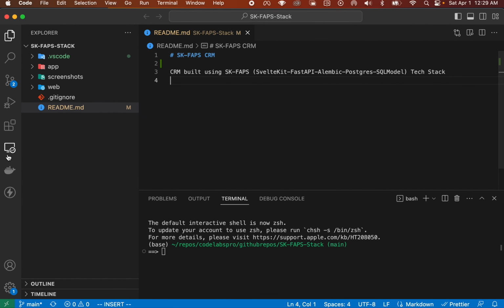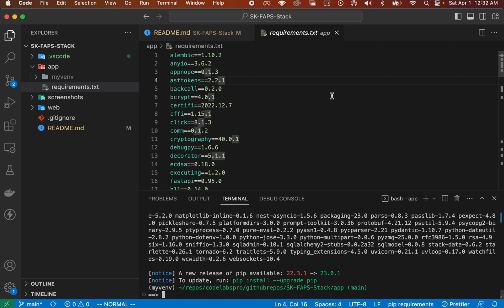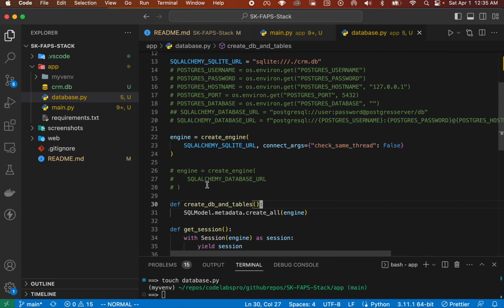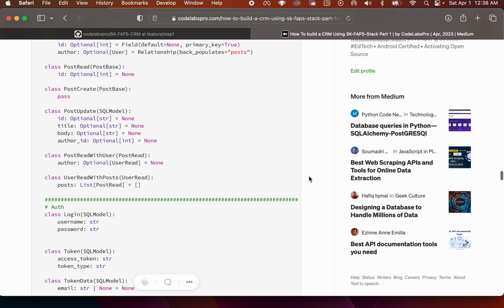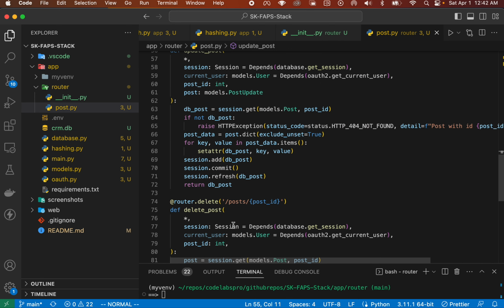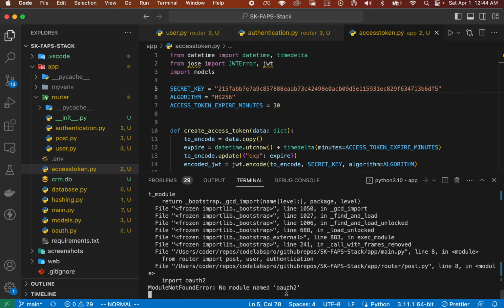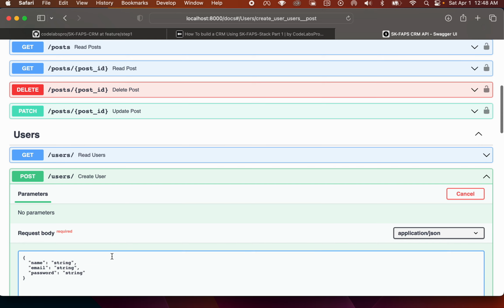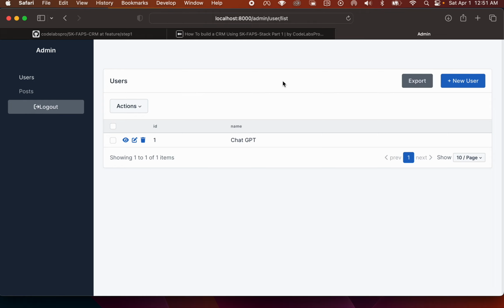How to build a CRM using SK-FAPS Stack Part1